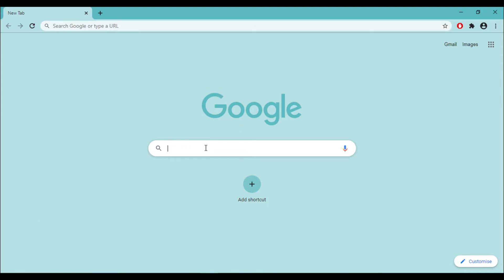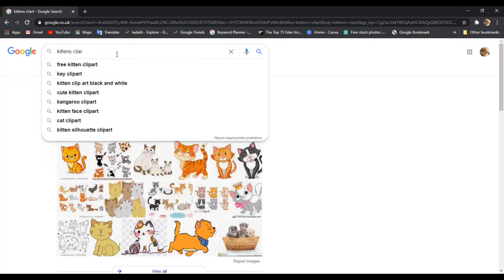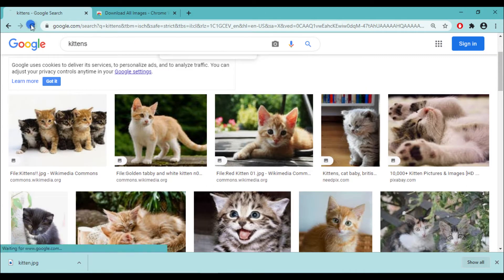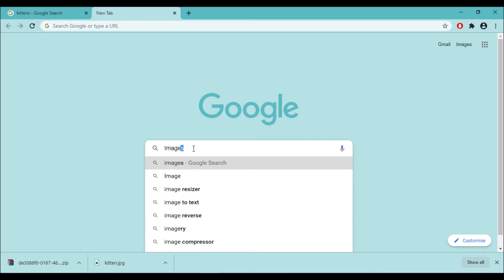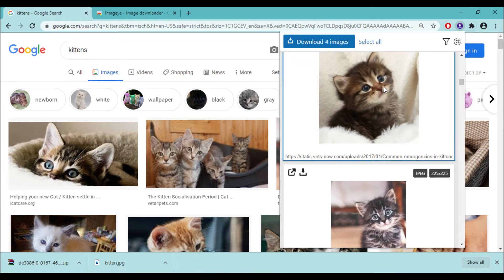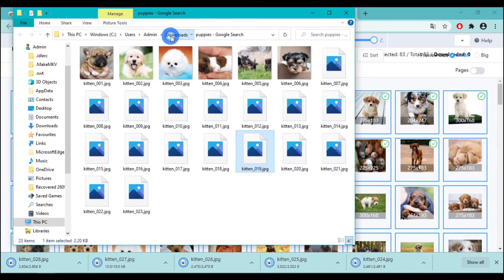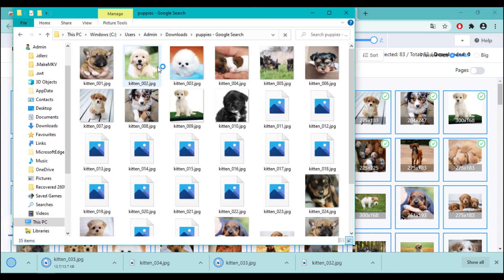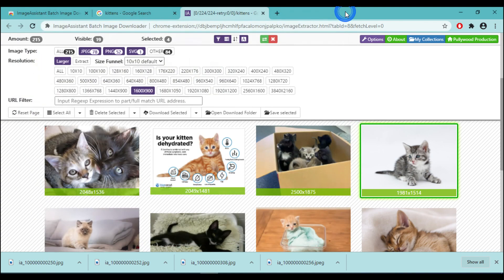5 Chrome Extensions that help downloading and saving images from internet.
Best chrome extensions We need to download and save images in computing for all sort of projects. The job of saving these images to the computer can be a tedious job especially if you are dealing with bulk images.
We have rounded up five simple chrome extensions that will make this task easier and will give you more control, flexibility and filters to locate and download images that you need.

5.  Download all images

4. PicGrabber

3. ImageEye

2. Fatkun Batch Image downloader

1. ImageAssistant Batch Image download